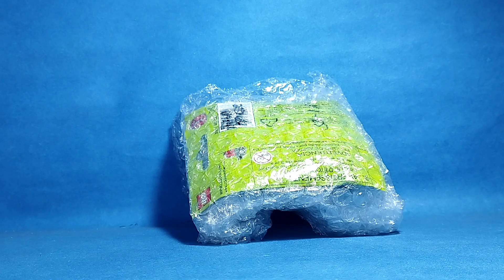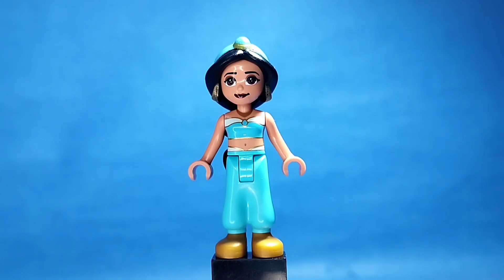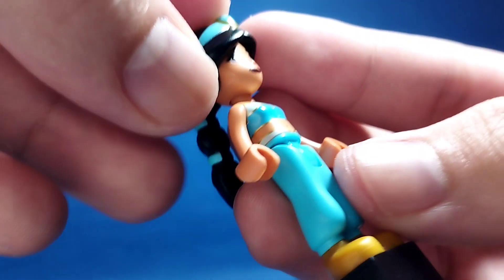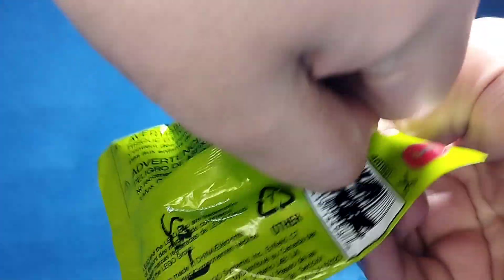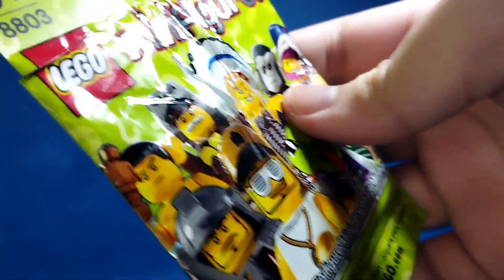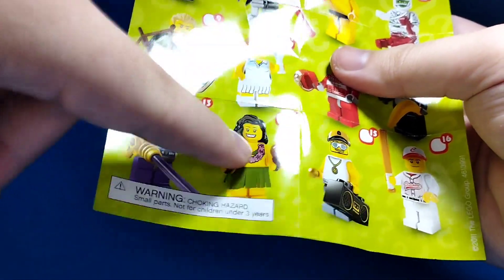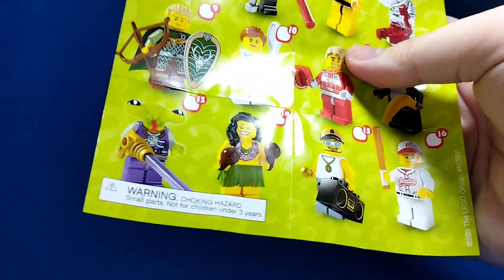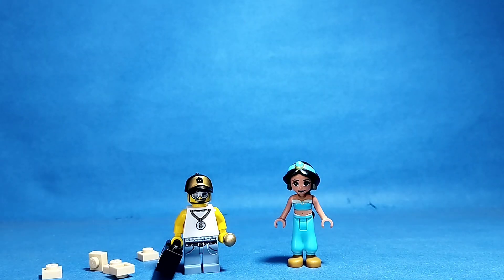lego aladdin and wrong figure package ordering